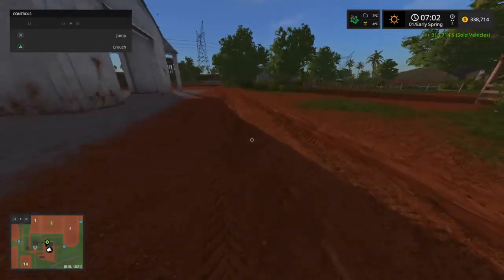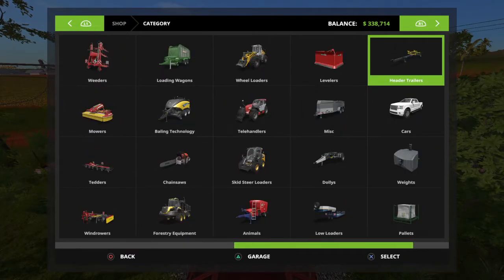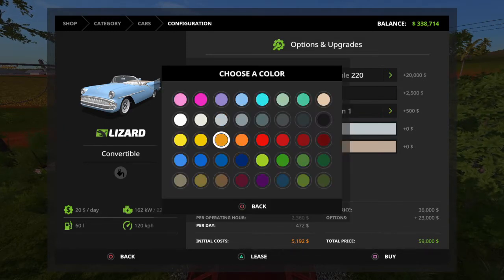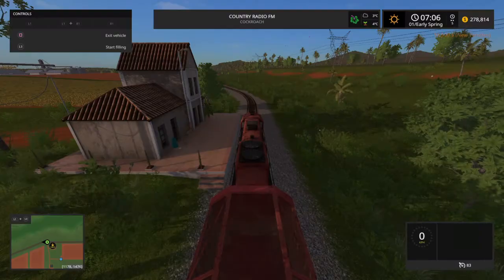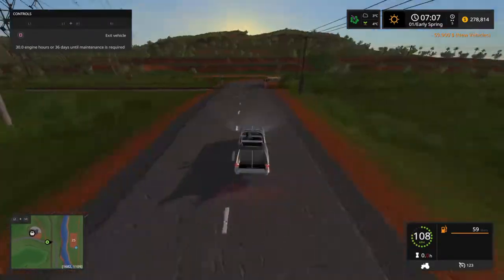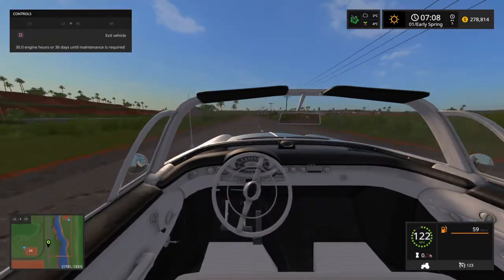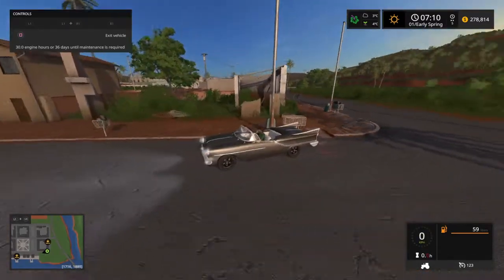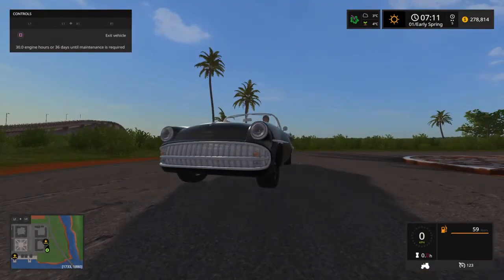Farming Simulator 17 55 chevy convertible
Hehehe